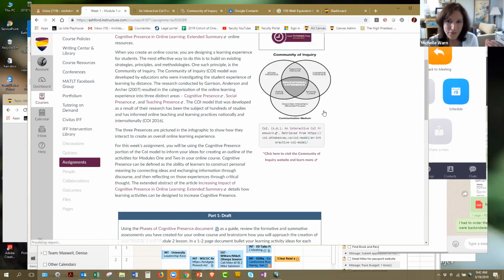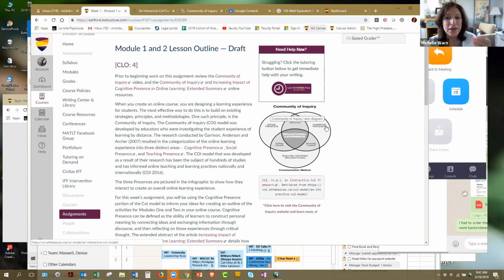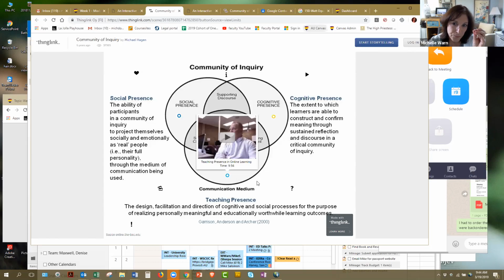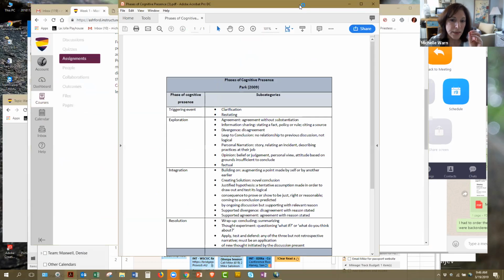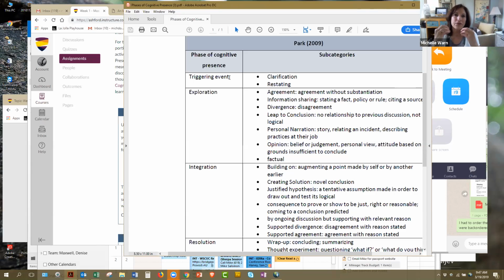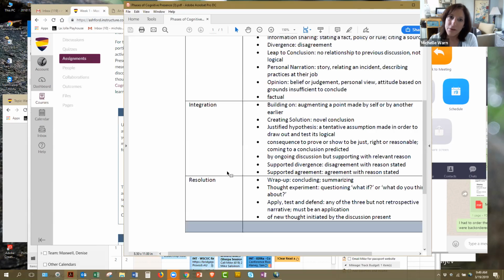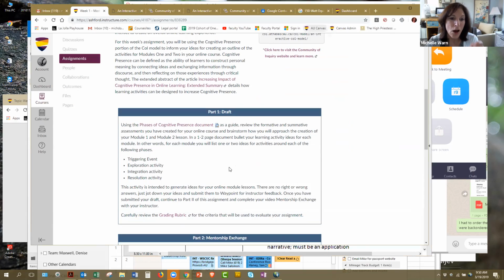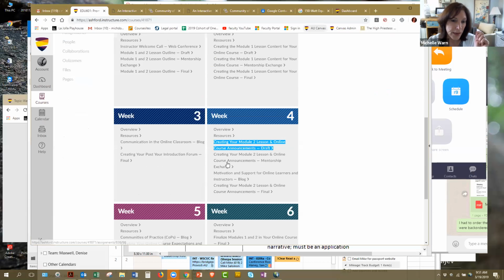Welcome to EDU601: Completing Your Online Course